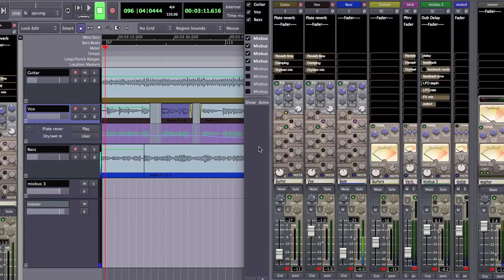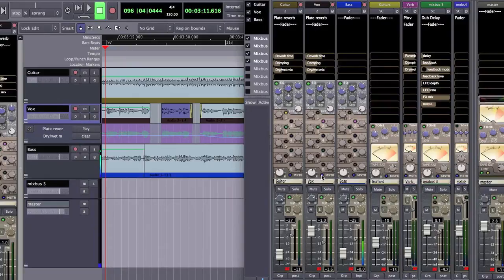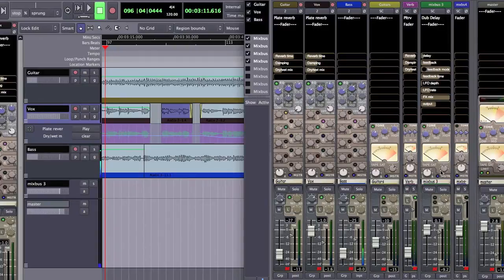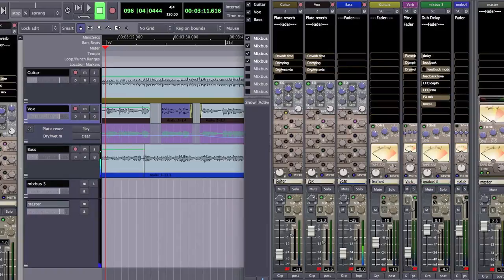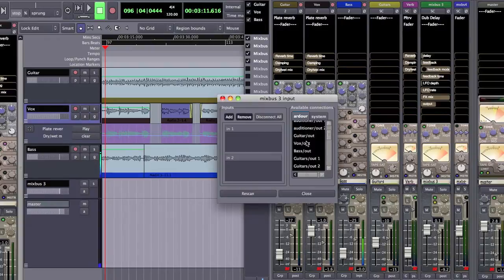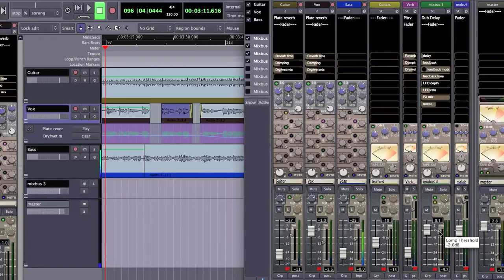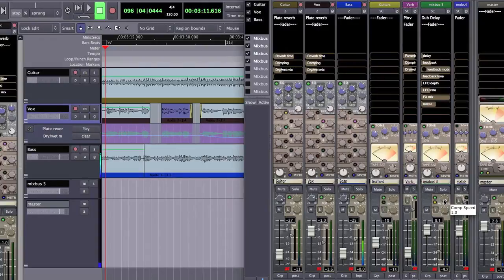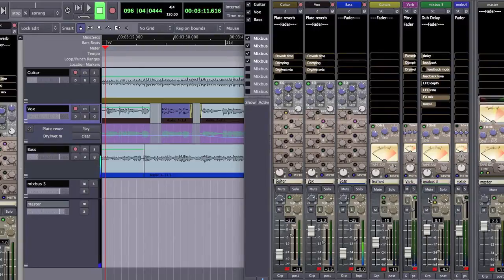Harrison Mixbus: Using a Sidechain on a delay send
An example of sidechain compression used on a vocal track with a delay.  Implemented using the built-in sidechain compression features of Harrison Mixbus.